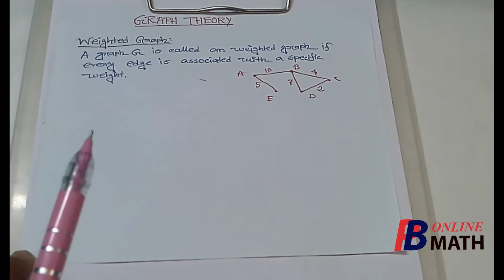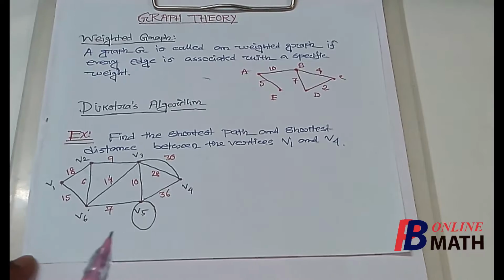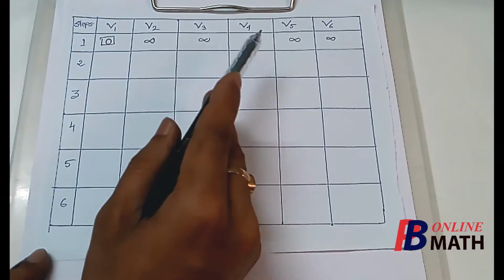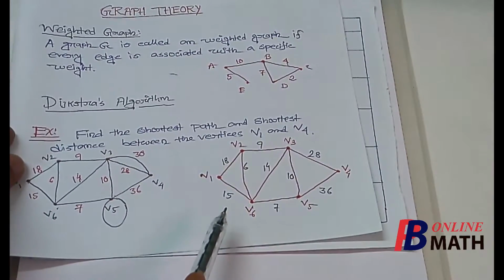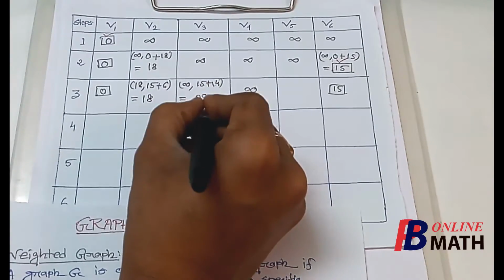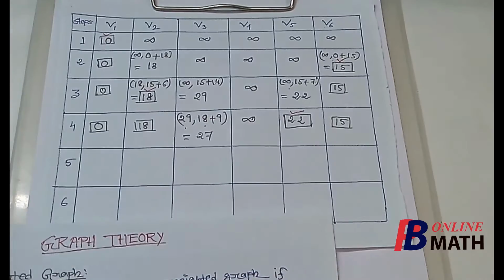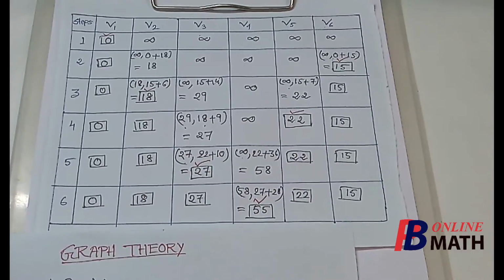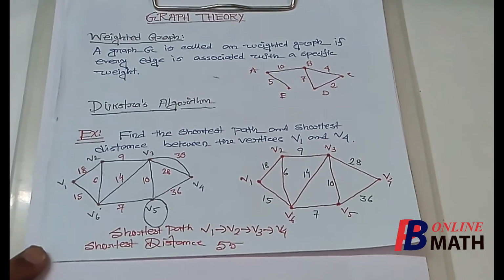GRAPH THEORY - PART 12 - DIJKSTRA'S ALGORITHM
Graph Theory, Weighted graph, Shortest Path, Dijksra's Algorithm to find the shortest path of an weighted graph.